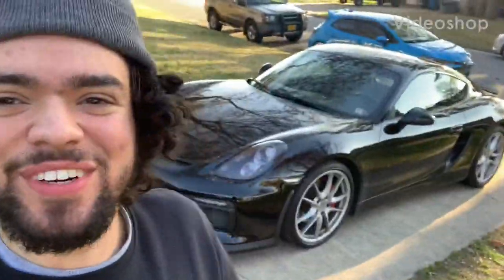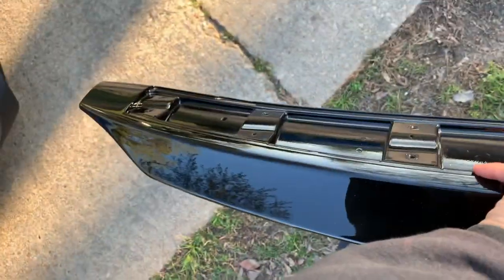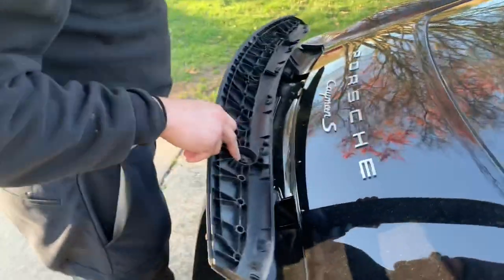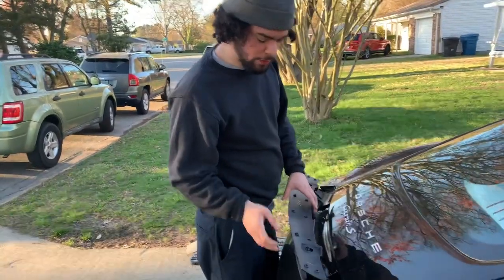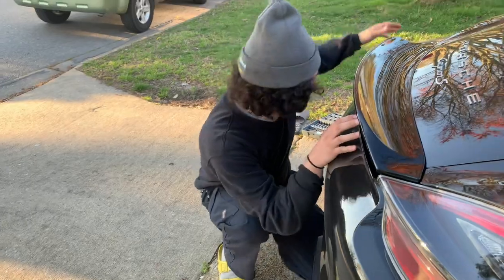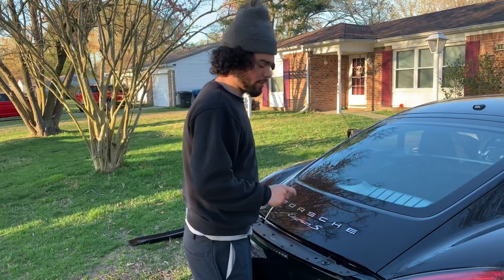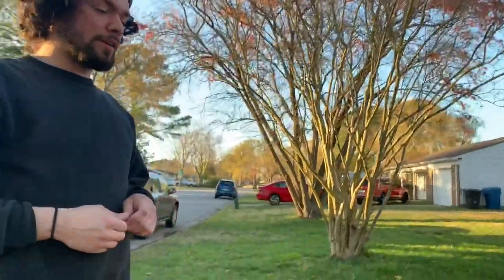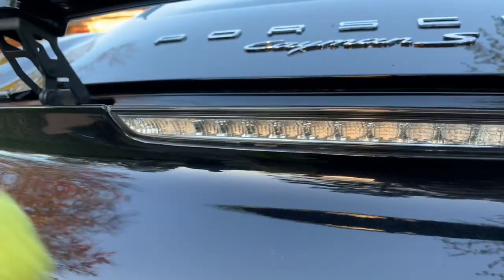Installing a GT4 duck spoiler on my 981 Cayman S!